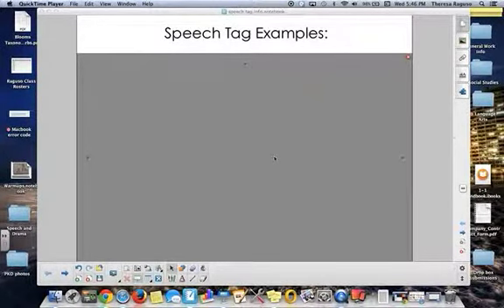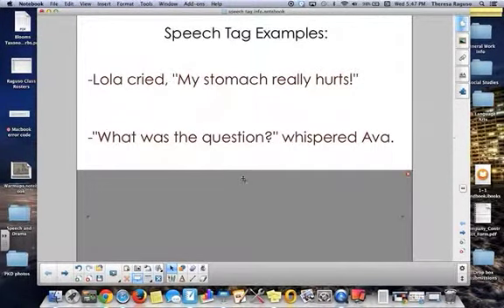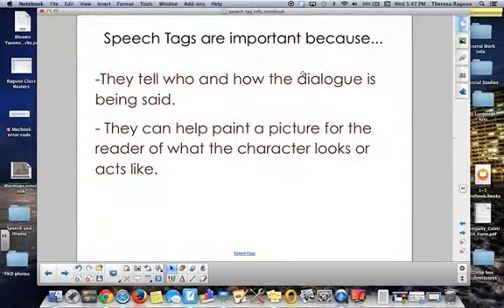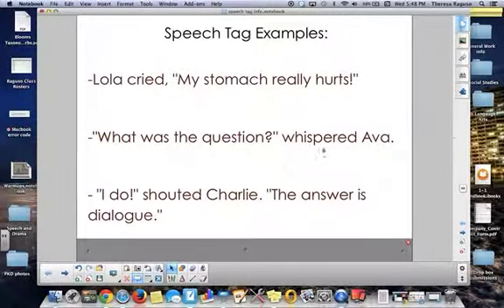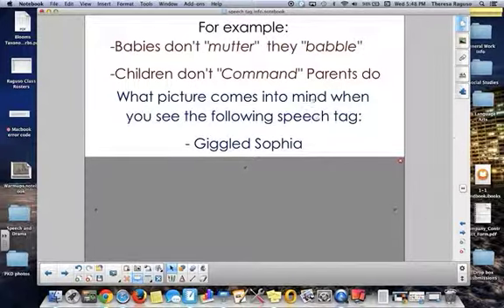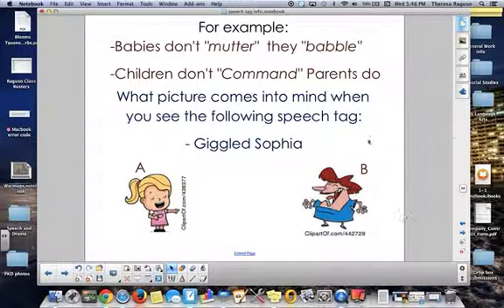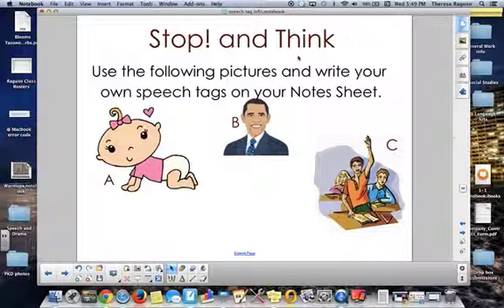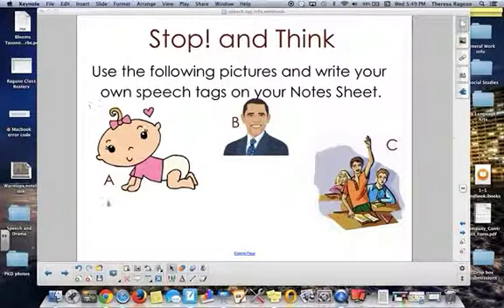Speech Tag Video 2